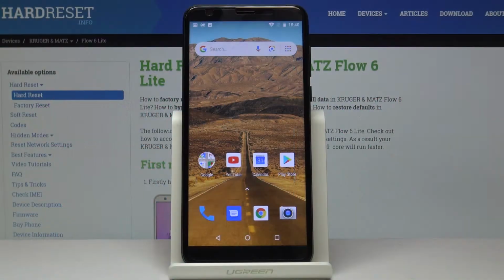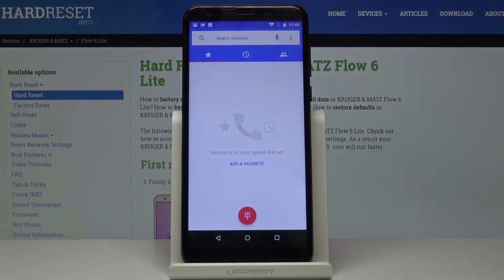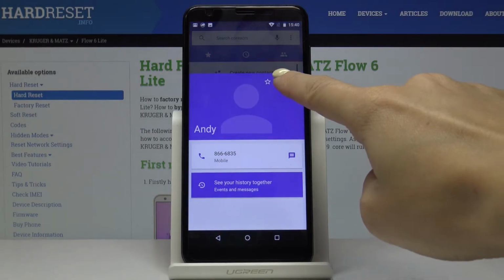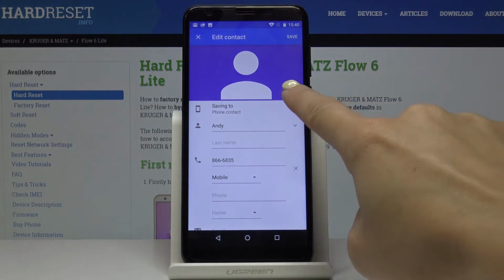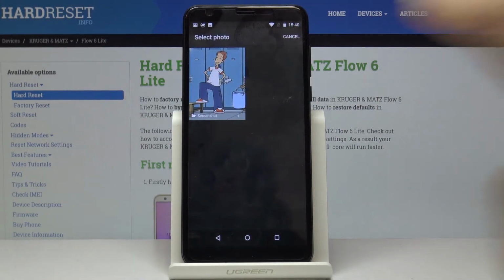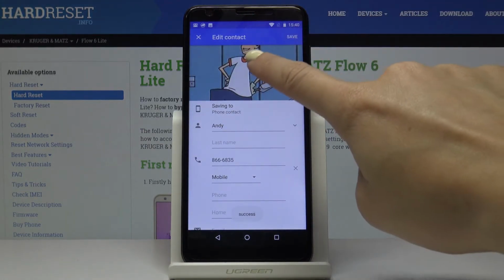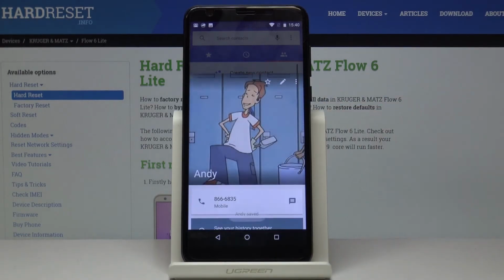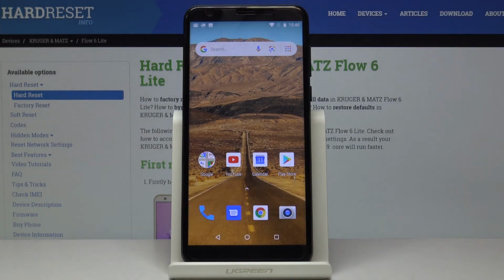How to Add Photo to Contact in Kruger & Matz Flow 6 Lite - Personalize Contacts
Learn more about Kruger & Matz Flow 6 Lite:
We are presenting the way to quickly personalize contact profile in your smartphone by adding a picture. Find out how to easily make the profile more sympathetic, funny or creepy the choice is yours. You will be able to always recognize who is calling you without reading the contact name.

How to add picture to contact in Kruger & Matz Flow 6 Lite? How to personalize contacts in Kruger & Matz Flow 6 Lite? How to add photo to number in Kruger & Matz Flow 6 Lite? How to create photo contact in Kruger & Matz Flow 6 Lite? How to add pictures to number in Kruger & Matz Flow 6 Lite?